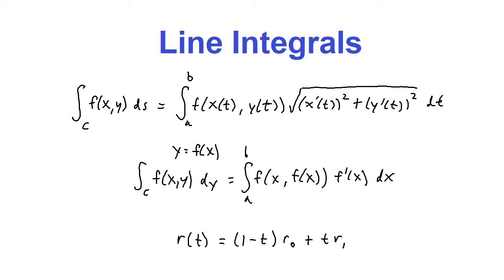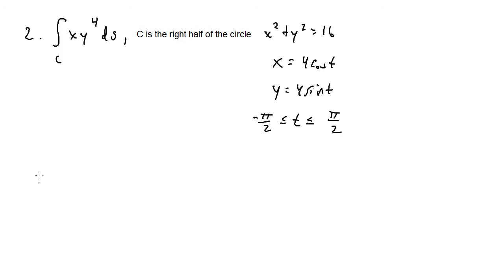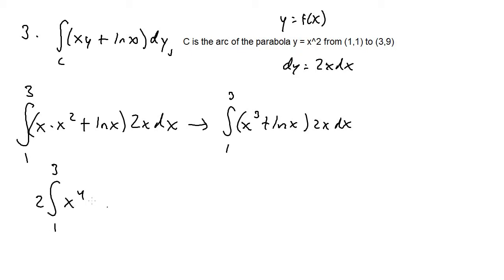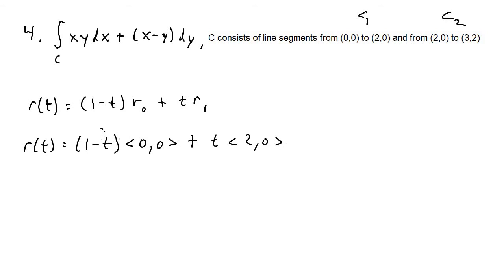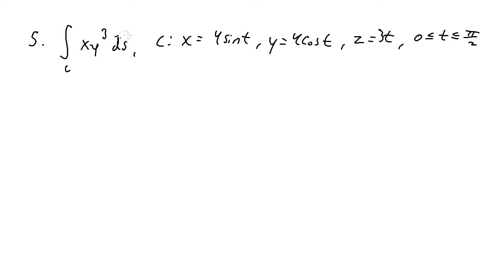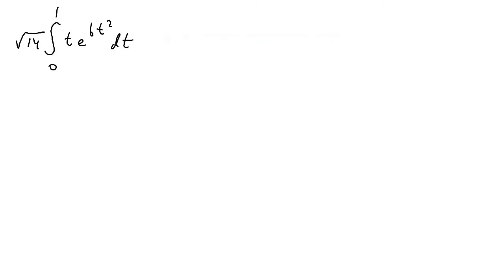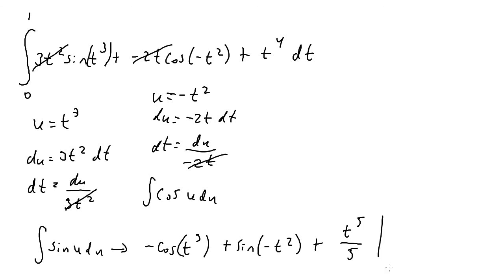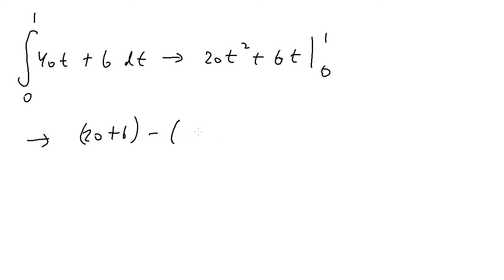Line Integrals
Here are the topics of the practice problems done in order:

(6 Problems) - Evaluating the line integral
(1 Problem) - Evaluating the line integral given a vector function and a vector field
(1 Problem) - Calculating work by evaluating the line integral